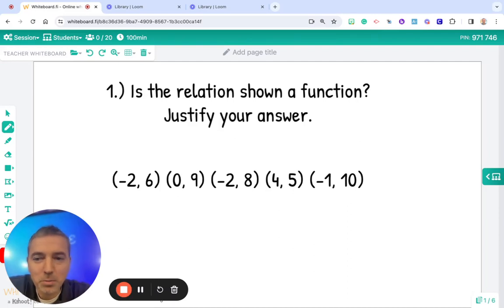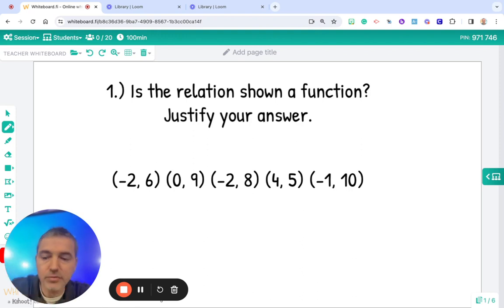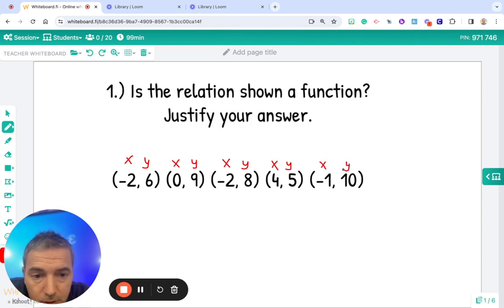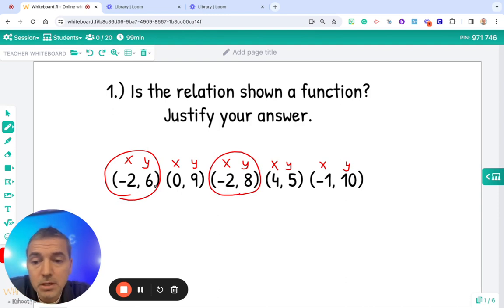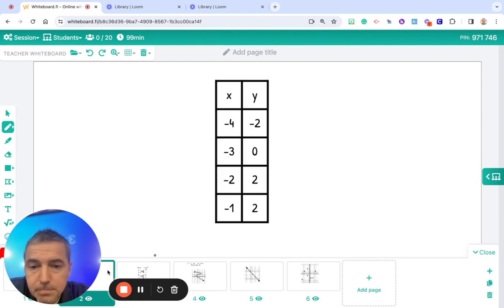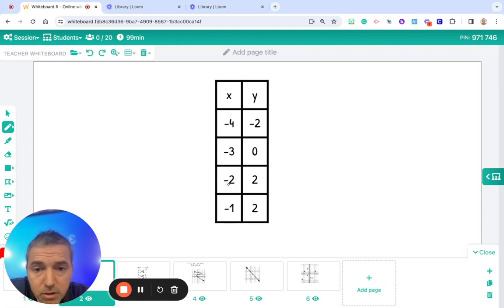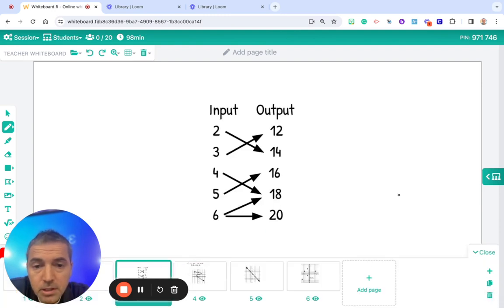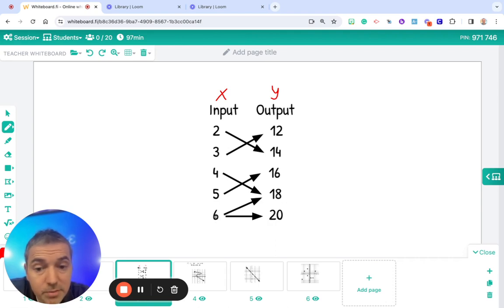Is the relation a function?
In this video we will be looking at few different relations to see which functions.